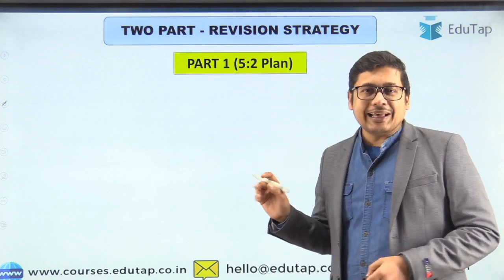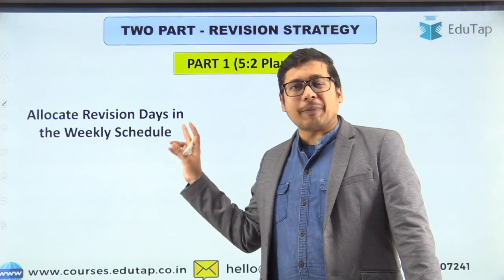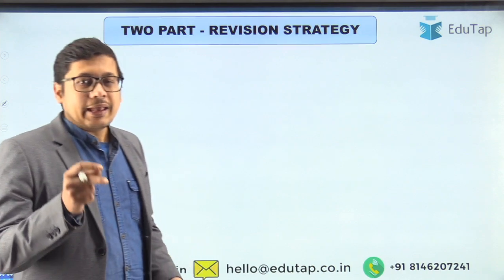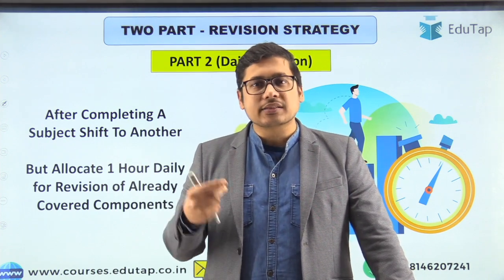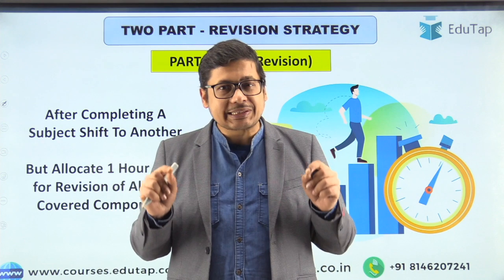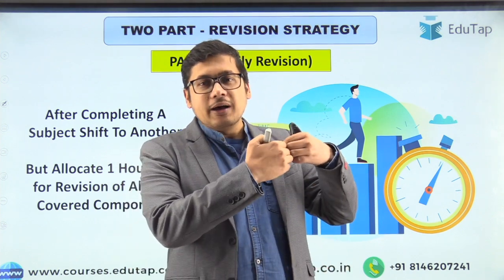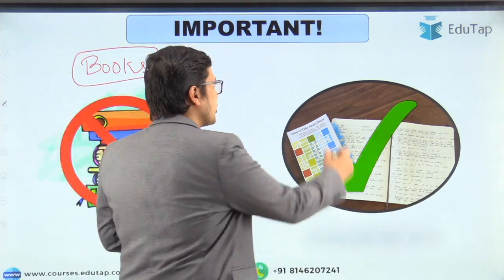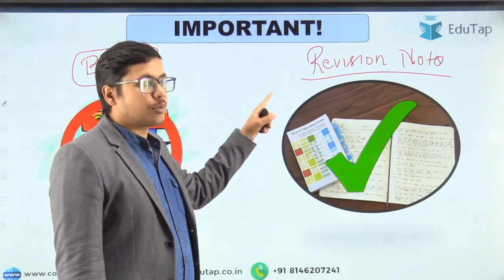UPSC APFC Preparation Strategy | EPFO APFC Recruitment | Study Plan for APFC | APFC Exam Syllabus